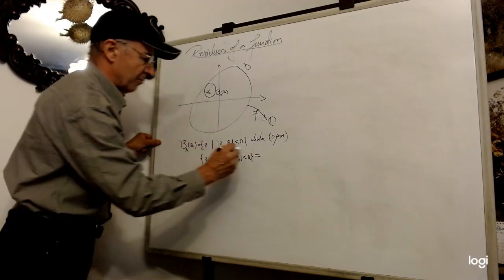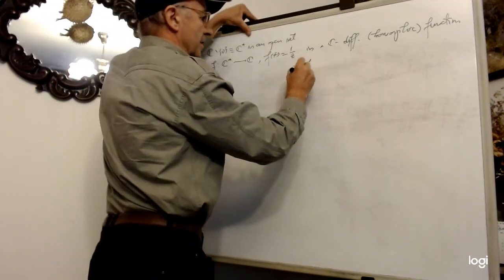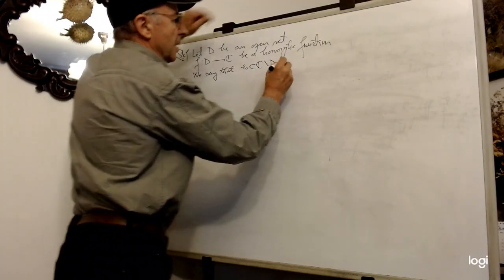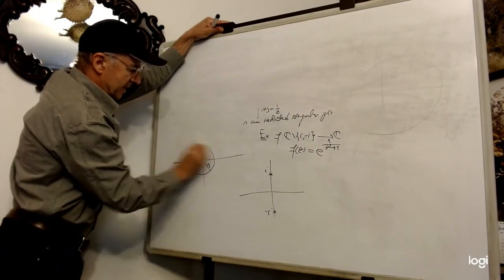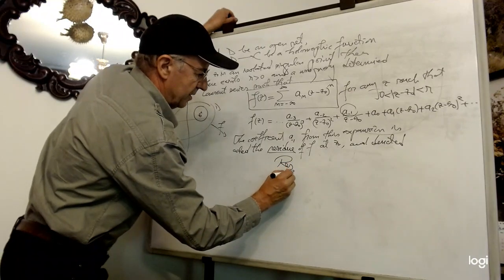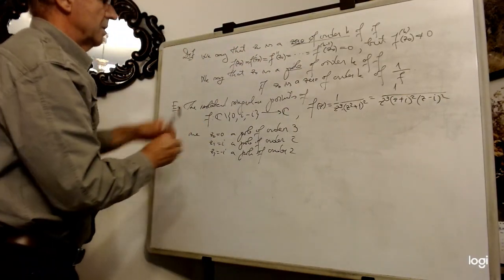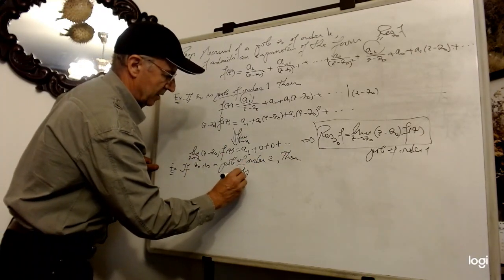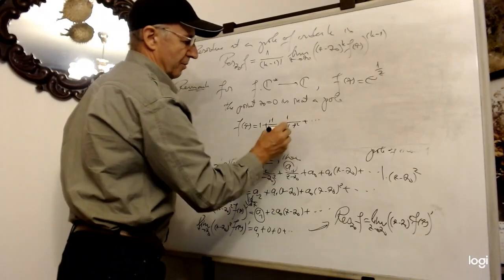Residues of a function